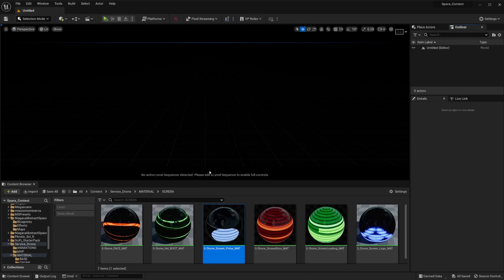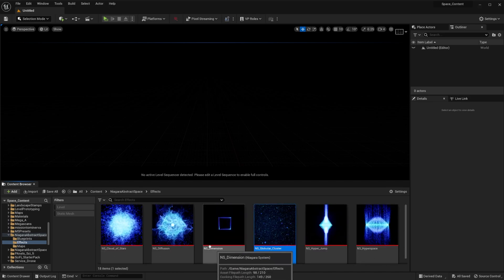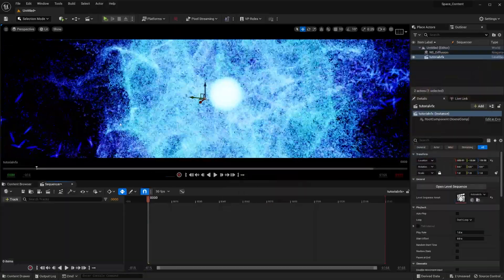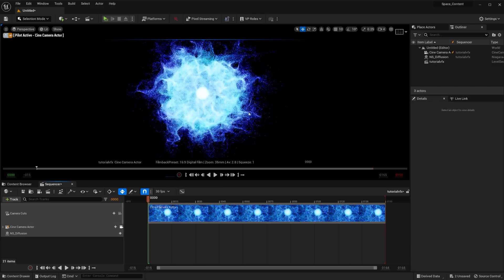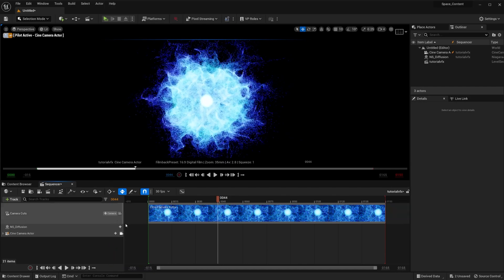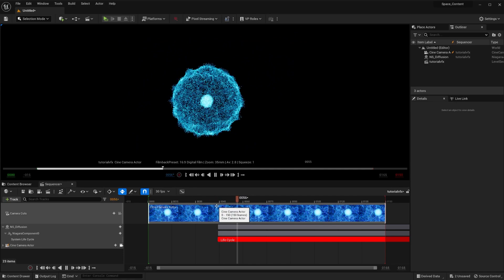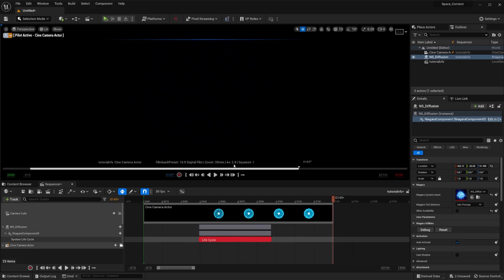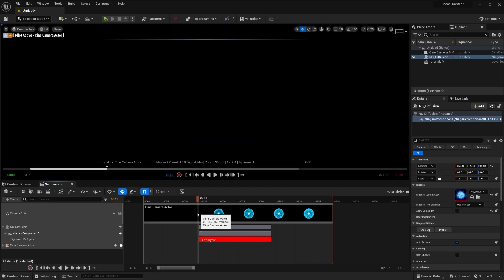How to use Niagara VFX in Sequencer Unreal Engine 5.1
In this video we look at how to use Niagara VFX to record in Sequencer inside Unreal Engine 5.1